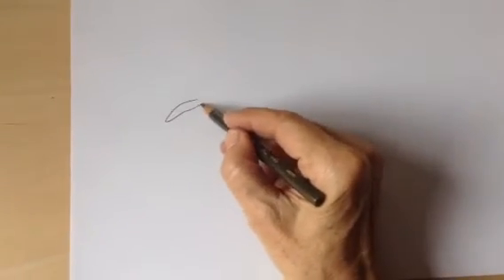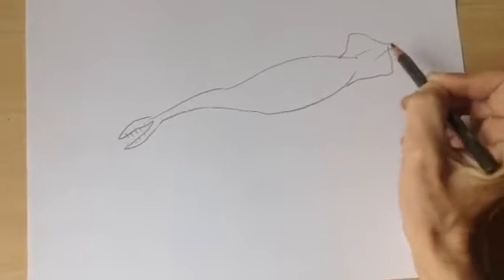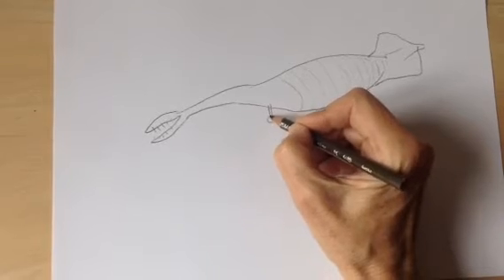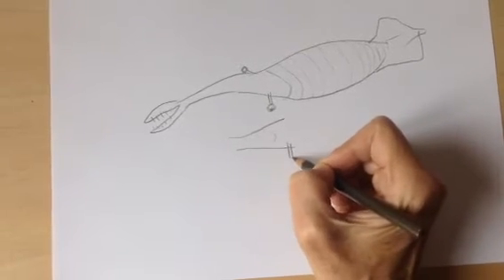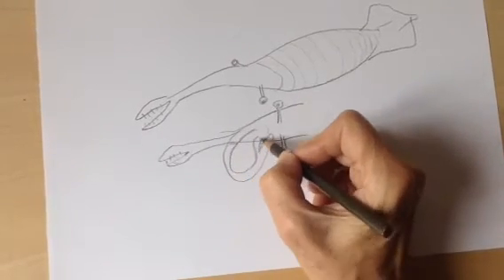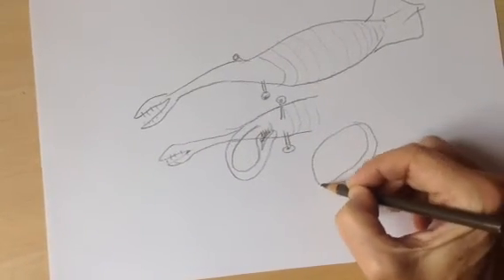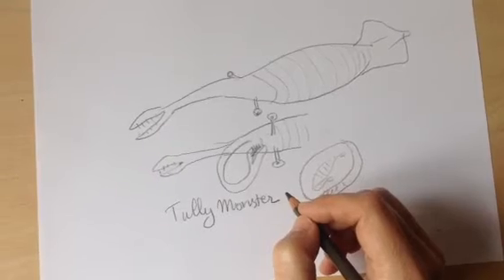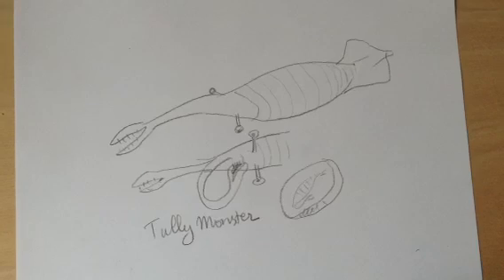The Tully Monster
The misterious tully: a short sketched paleo lesson